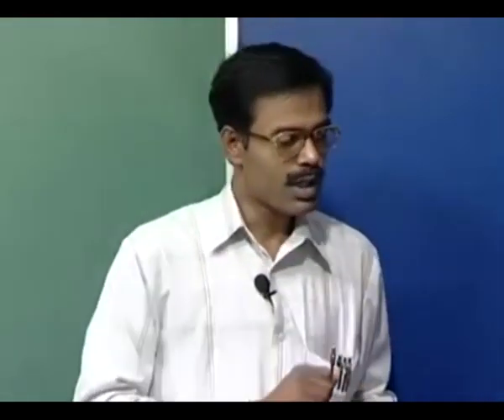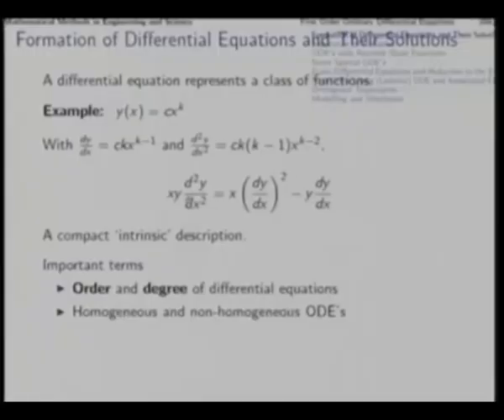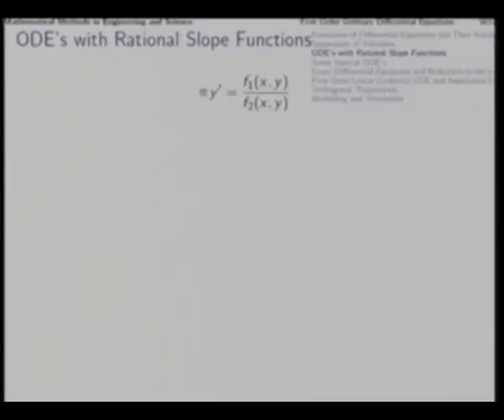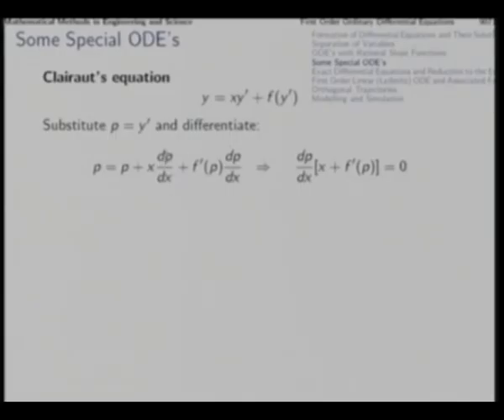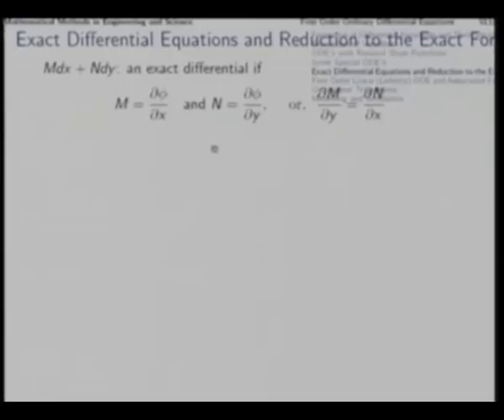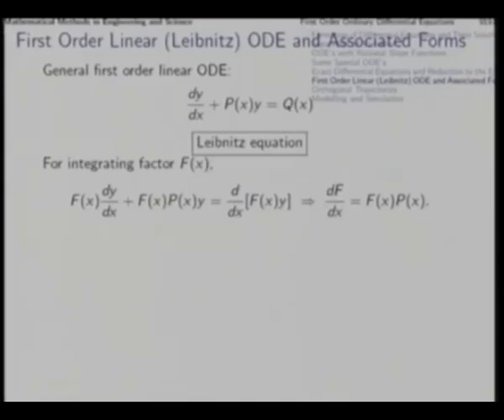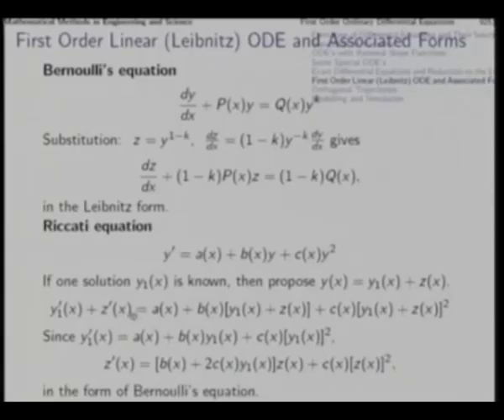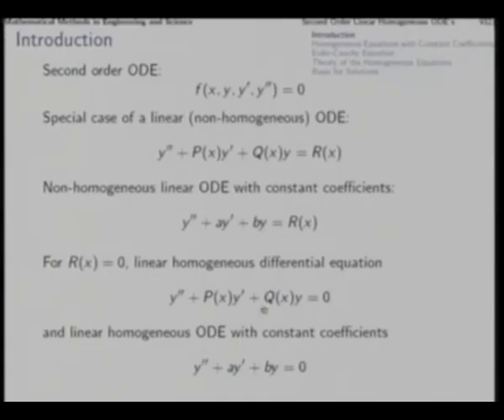Lec26: Theory of First Order ODE's